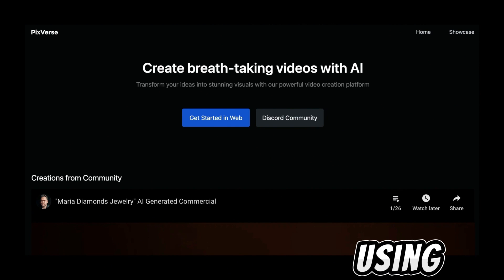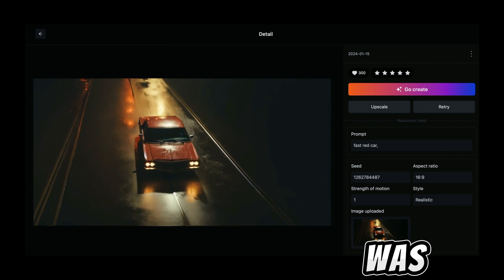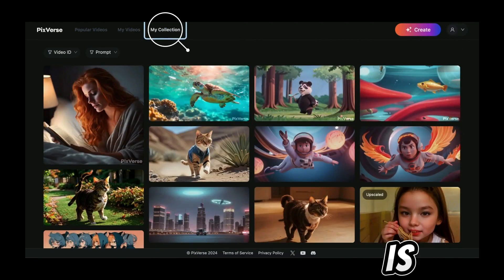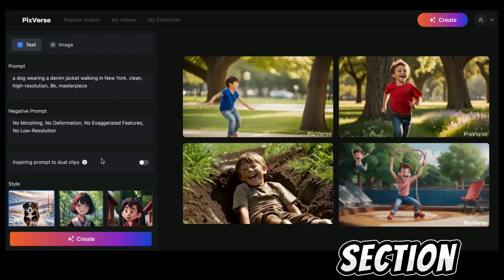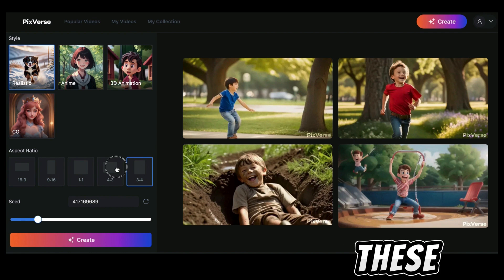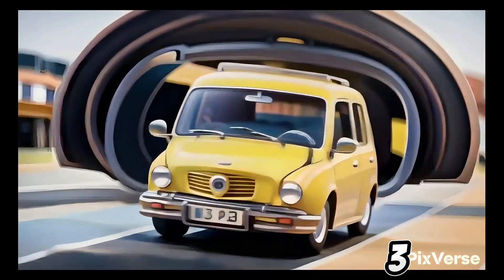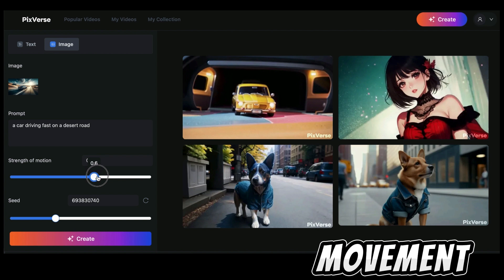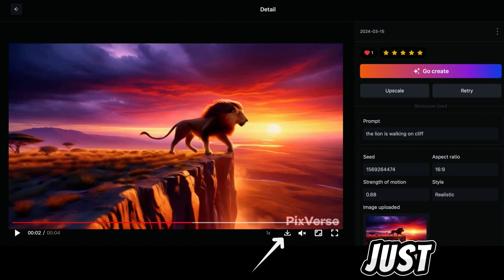Free Ai Video Generator Tool | Unlimited Generation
This video is a tutorial-style guide that introduces you to Pixverse AI, an AI video generator that lets you create unlimited videos for free. This step by step guide walks you through how to use Pixverse AI to transform your text or images into videos, upscale your existing footage, and unlock a world of creative possibilities.